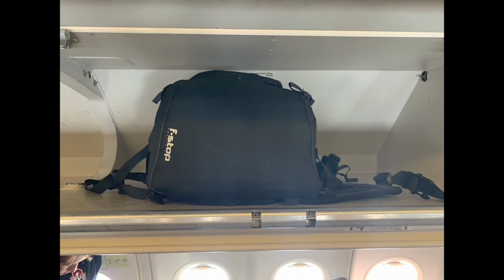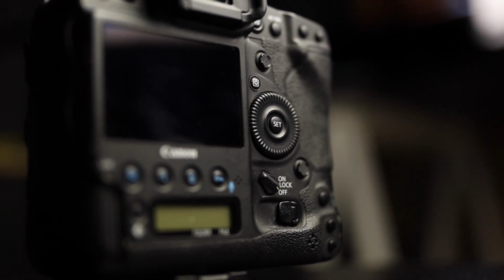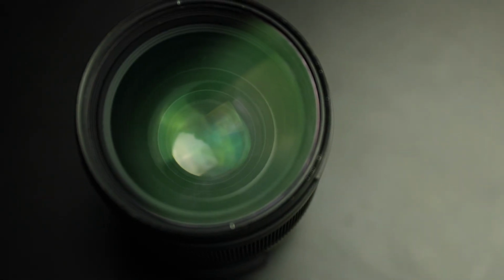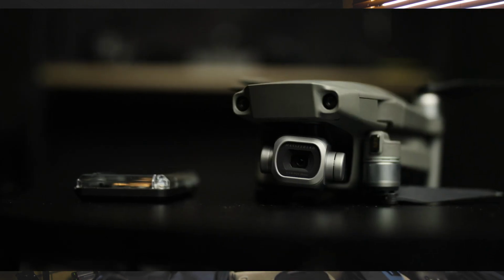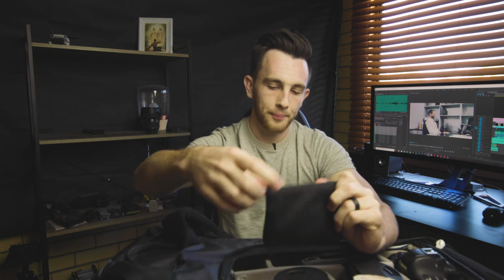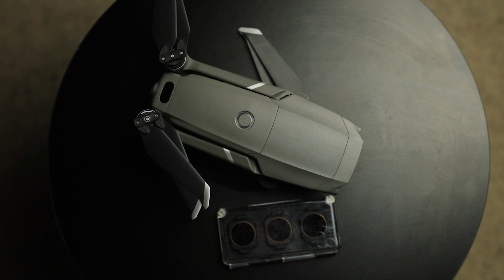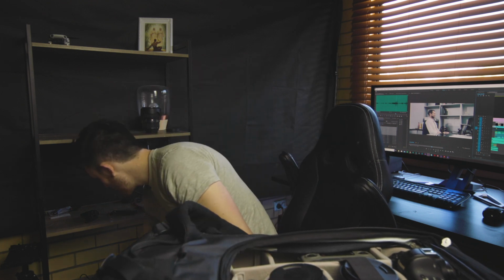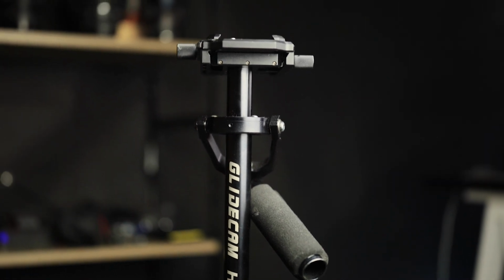What's in my 2020 WEDDING Film Maker Bag?!?!